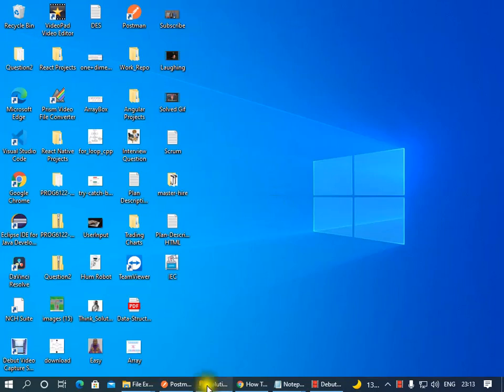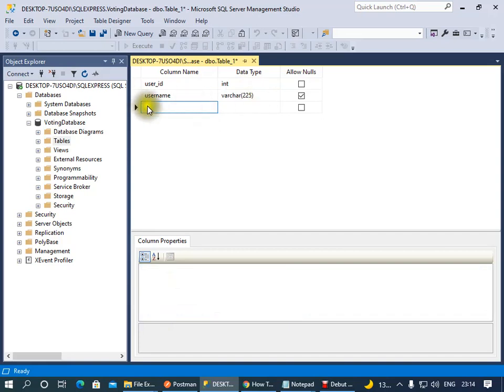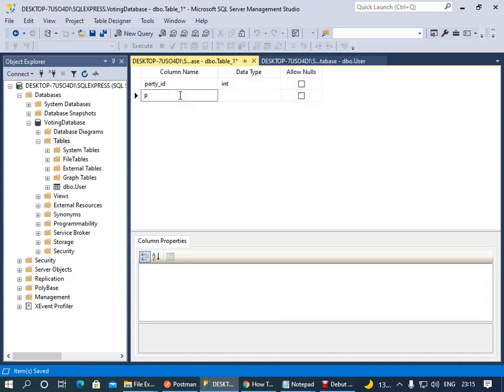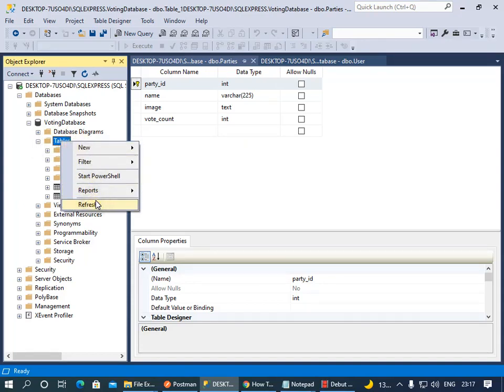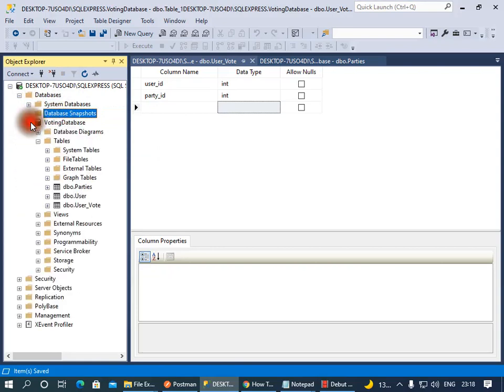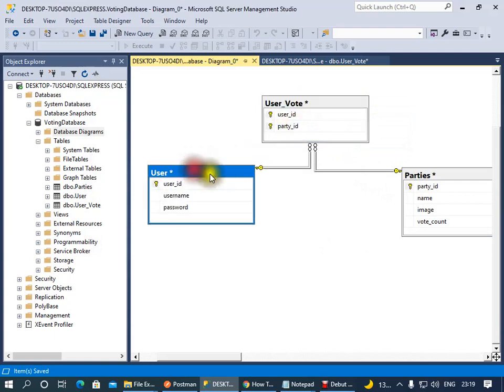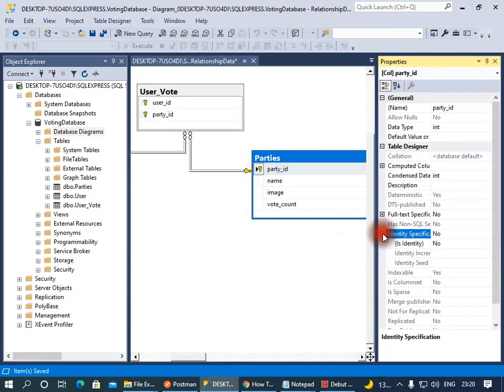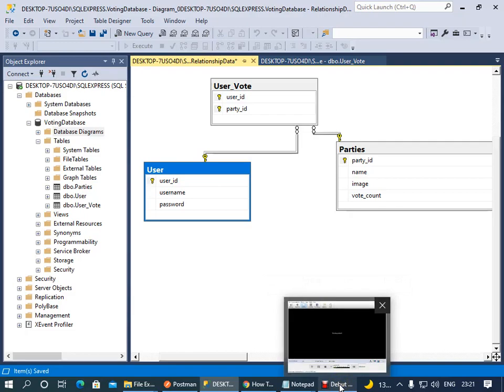CREATING A MICROSOFT SQL DATABASE - FOR AN ONLINE VOTING SYSTEM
I will be creating a database for the entire online voting system.

I advise that you watch all videos on the vote  system ,because each video builds on each other.